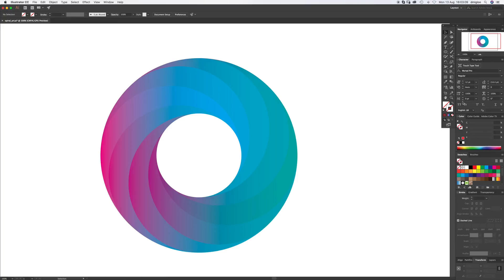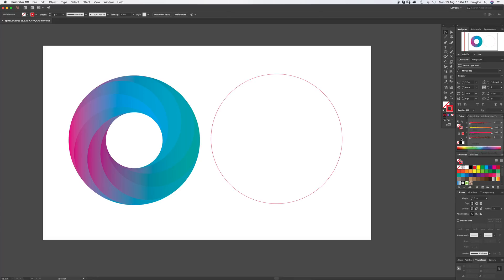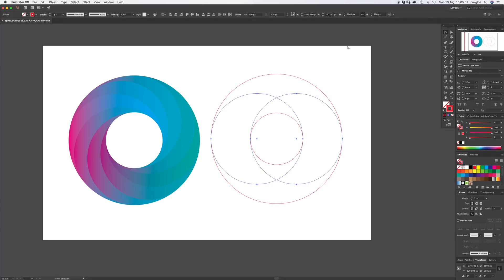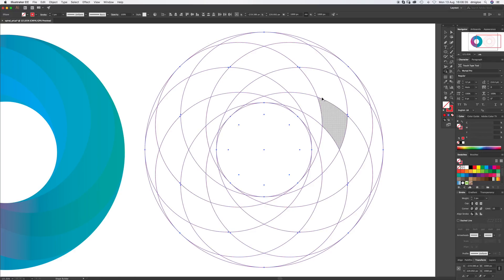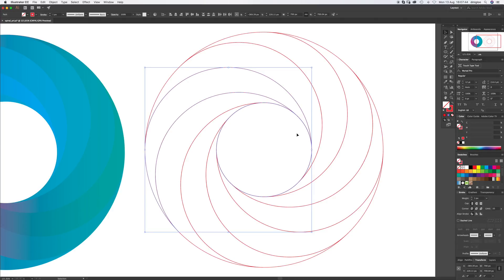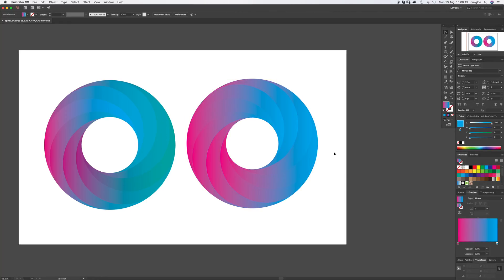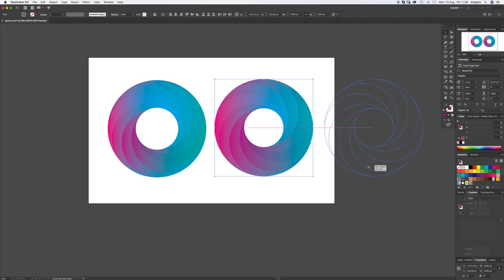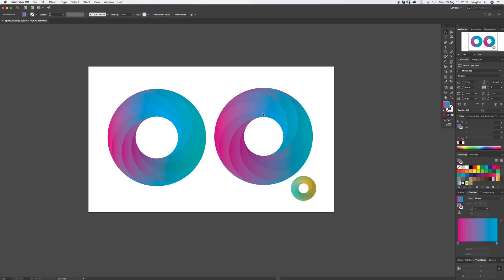Create a Swirling Gradient Logo in Illustrator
This tutorial explains how to create a Swirling Gradient Logo in Adobe Illustrator CC 2018. These gradient swirls are used in many logo / brand designs around the world.